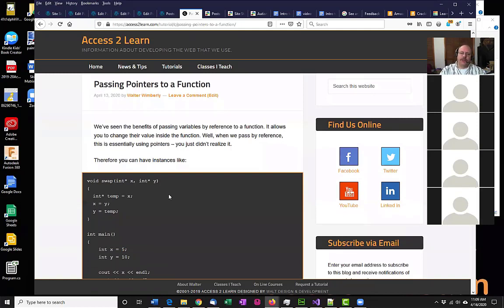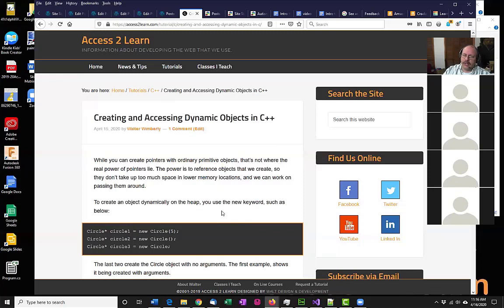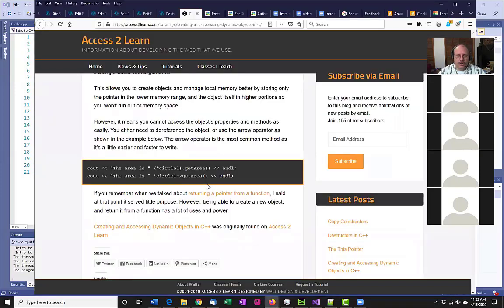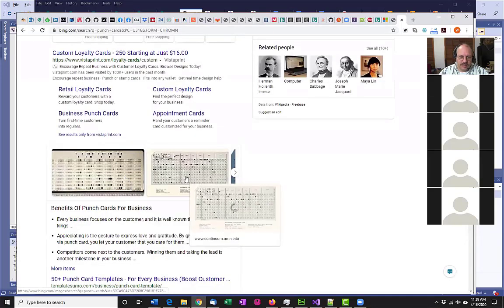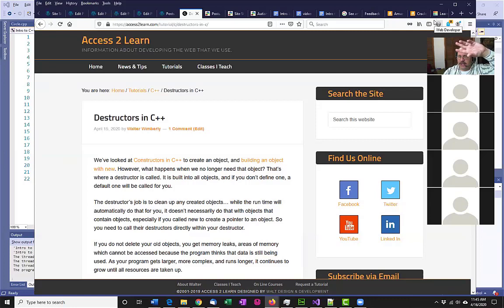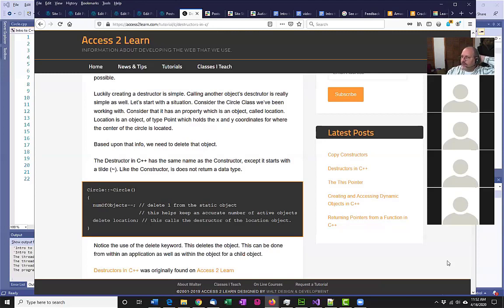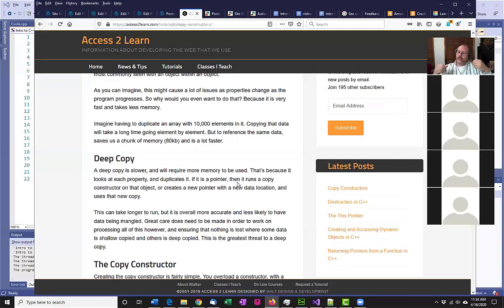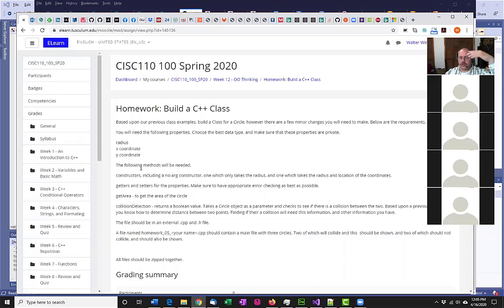CISC 110 - Working with Pointers Class Recording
This is a class recording for 4/16/2020